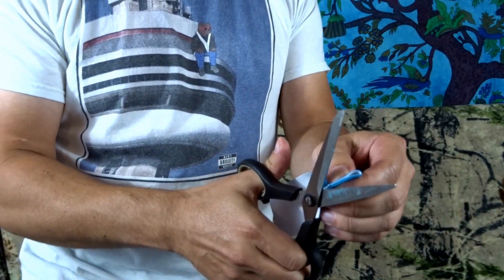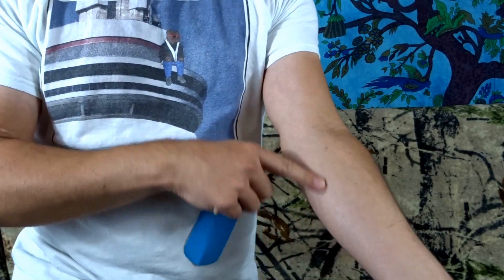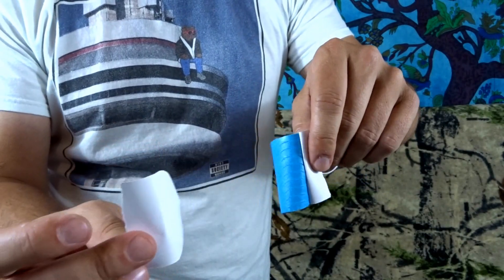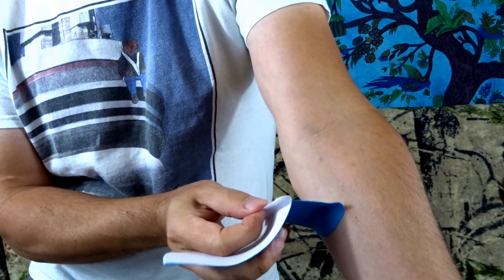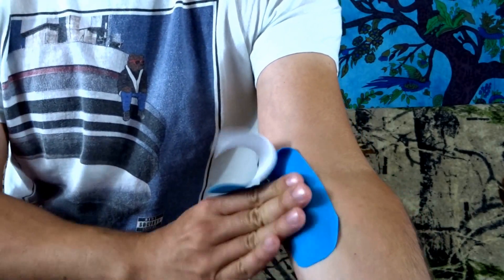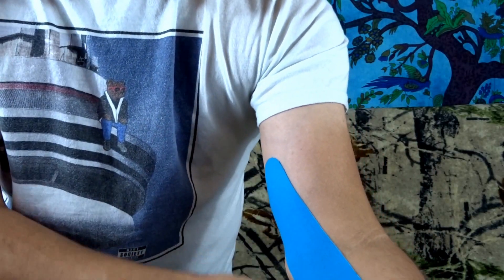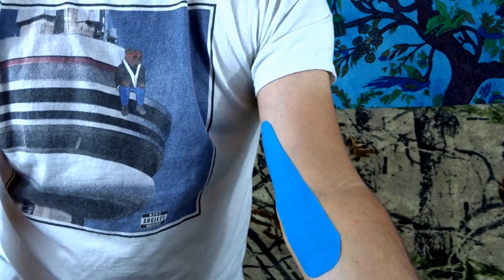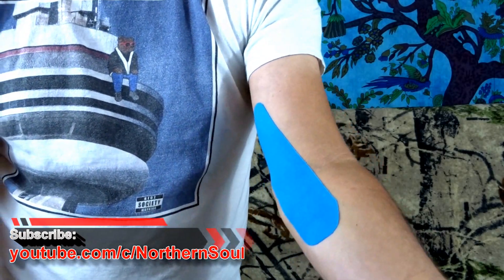Elbow Joint Hypermobility Kinesio Taping | Northern Soul channel